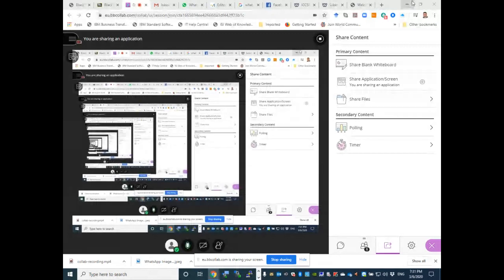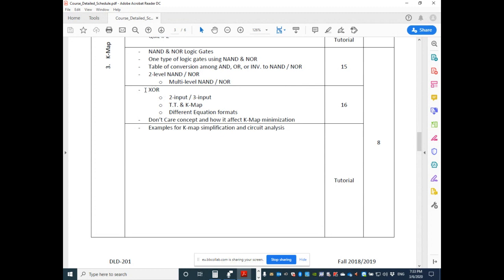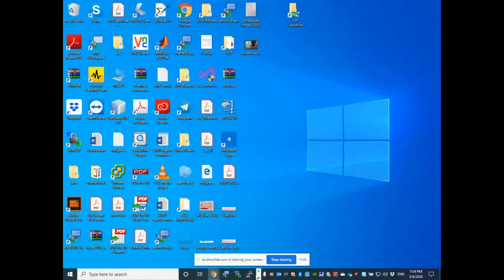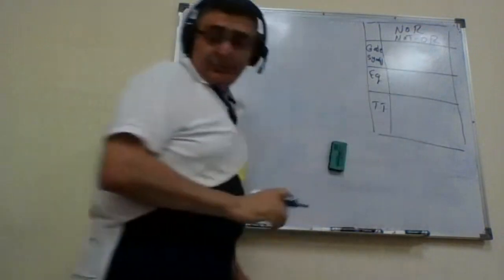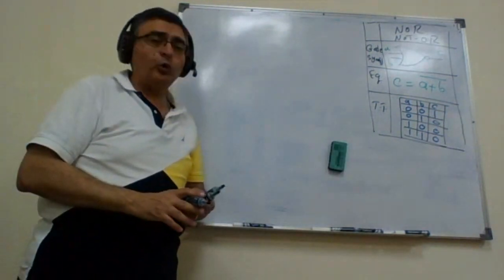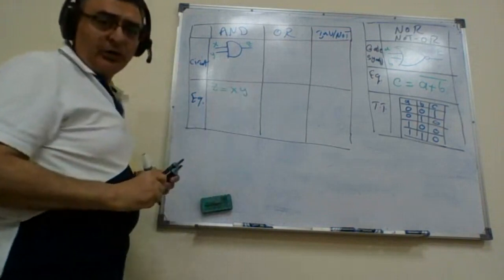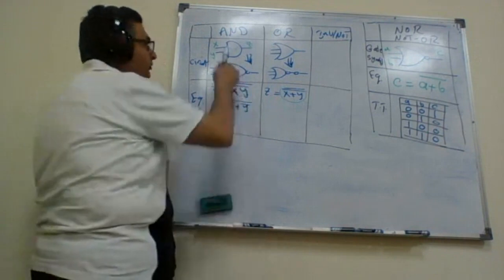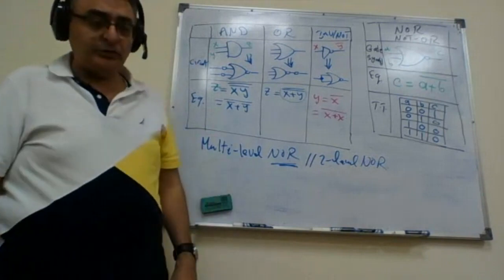15 01 NOR Gate